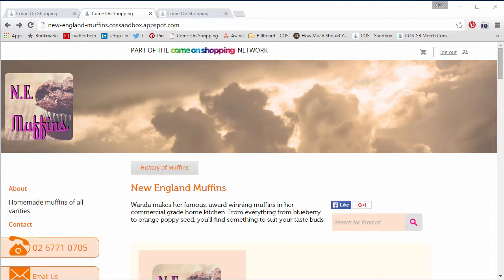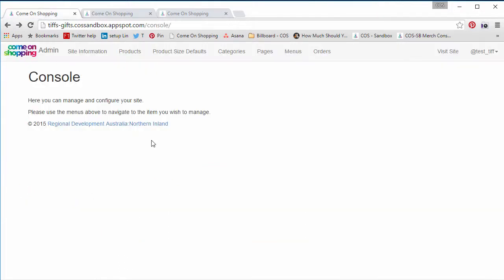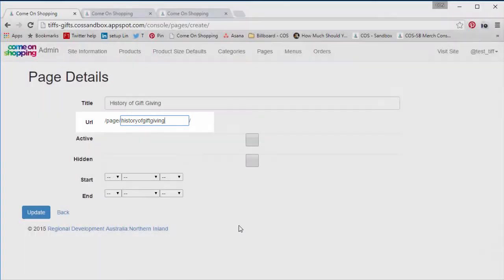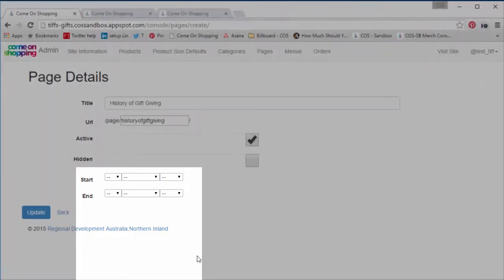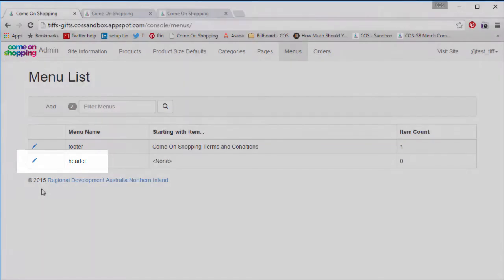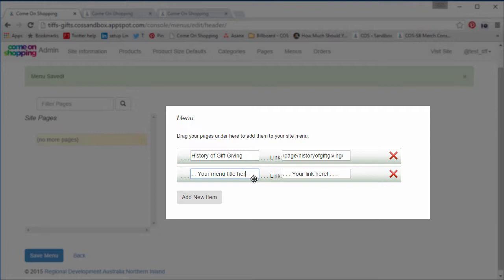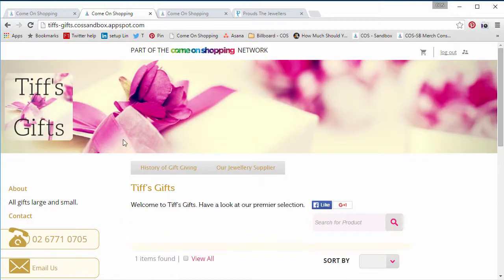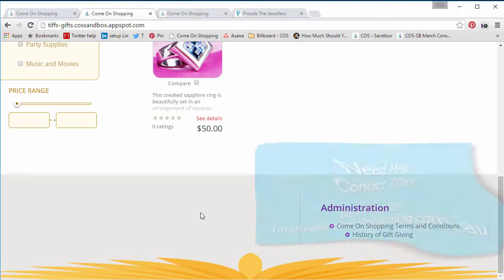how to add page edit menu in Come On Shopping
Tutorial Video for Merchants and Groups: How to add a page and edit menus. These two steps are very much interlinked. Once you add a page, you need to add it to a menu in order for the page to be seen by the public.